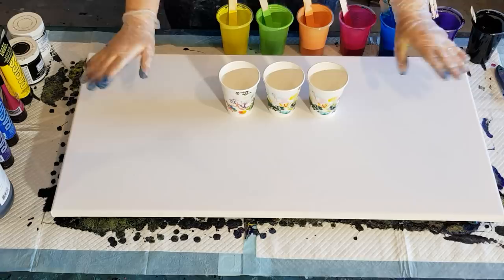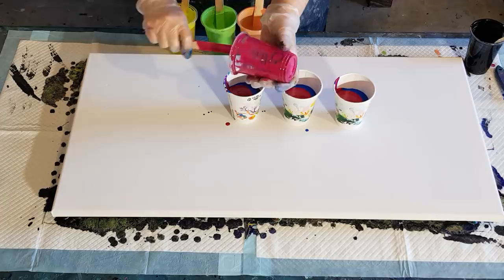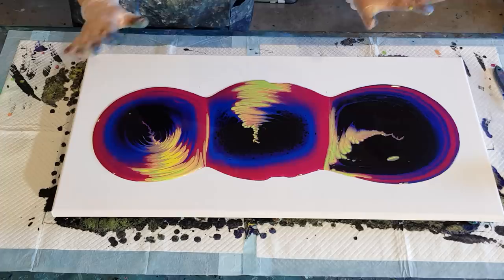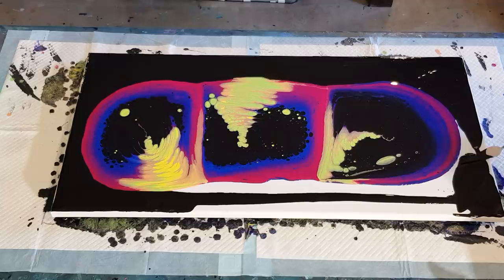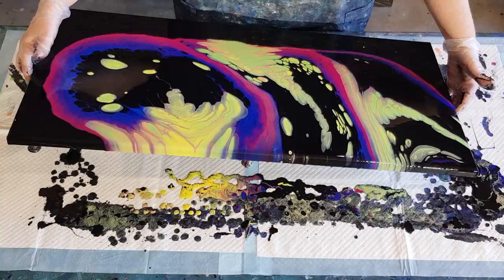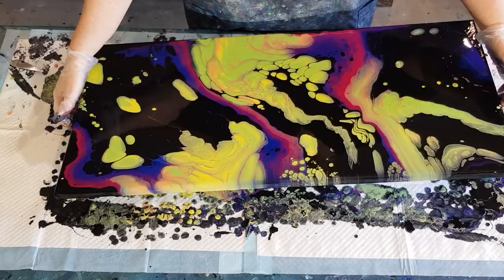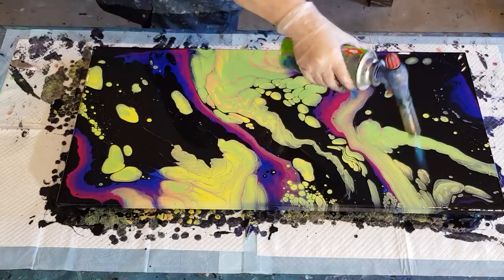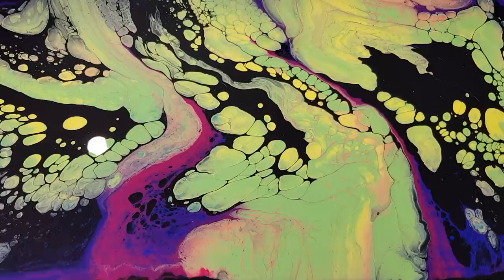#377 Cloud Effect Pour With Decoart Satin Enamels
For this pour, I used 2 parts Floetrol, 1 part Liquitex pouring medium and 1 part water as my pouring medium. I then used 3 parts of this pouring medium to 1 part Liquitex Basics paints. I then added 25% of the Decoart satin enamel white paint to my Liquitex Basics paints to give me the cloud effect. If you are using thinner paints, you will need to use less pouring medium to get your mix to the correct consistency.